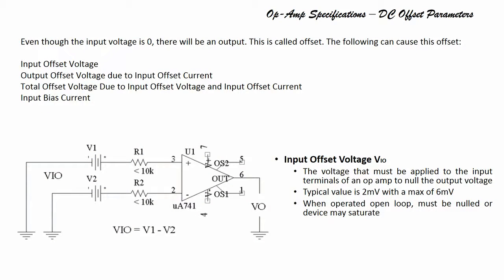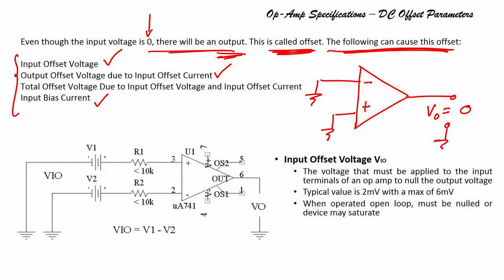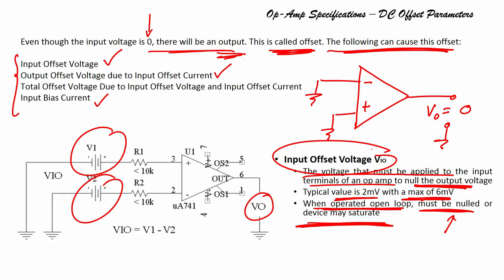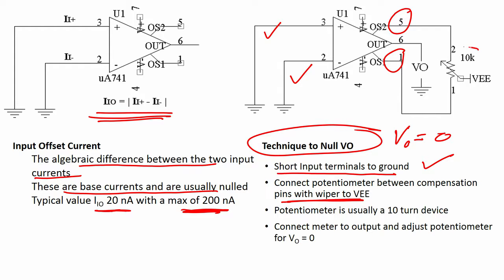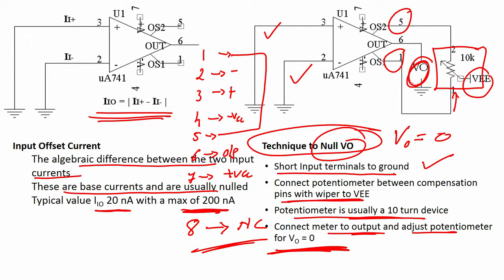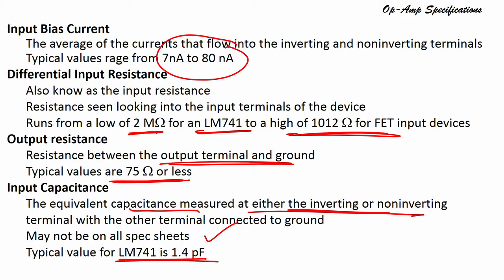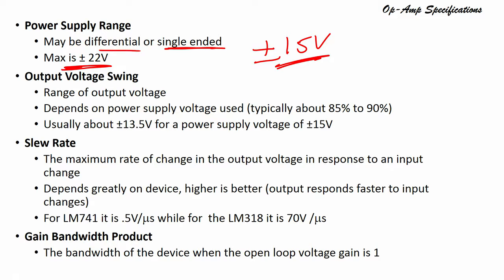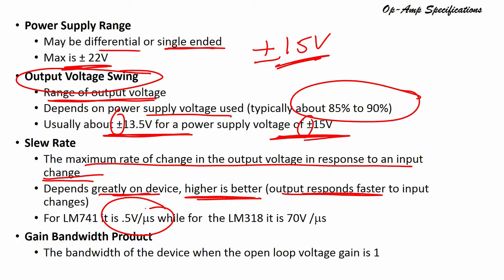lec18 - Characteristics of an op-amp Contd…